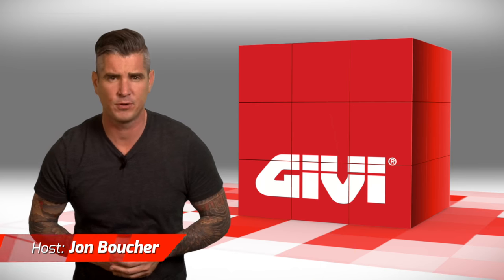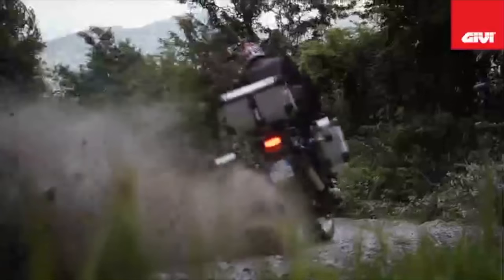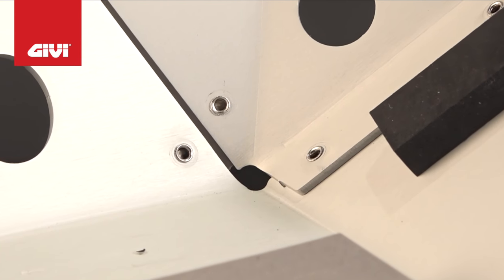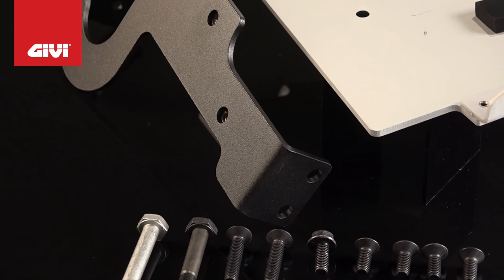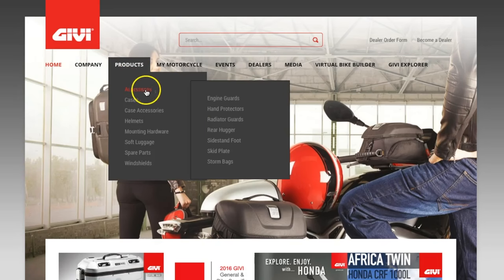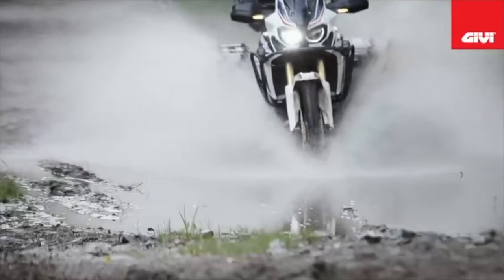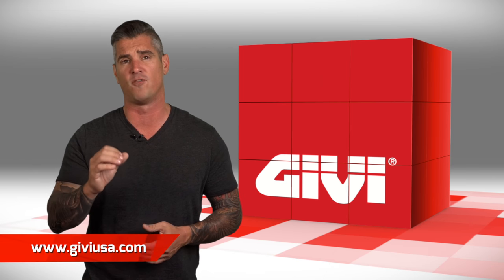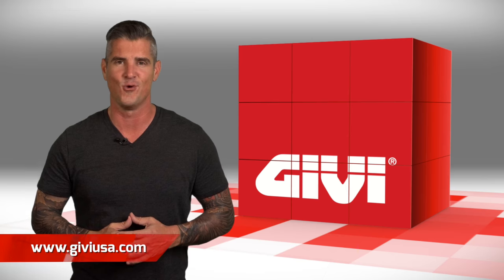GIVI Skid Plate - Honda Africa Twin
Today, we’re talking about the GIVI Skid Plate for the Honda Africa Twin CR1000L. If you’re looking for maximum protection, extreme durability and the best protection for your undercarriage, then sit tight. We’ve got you covered!